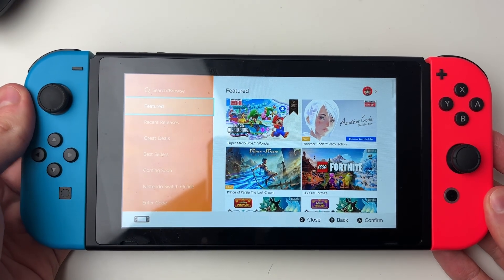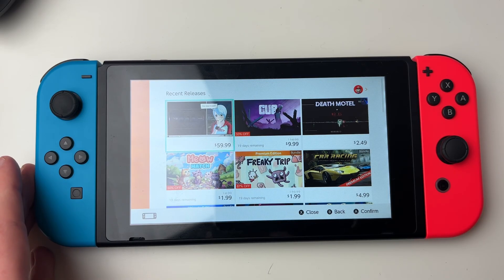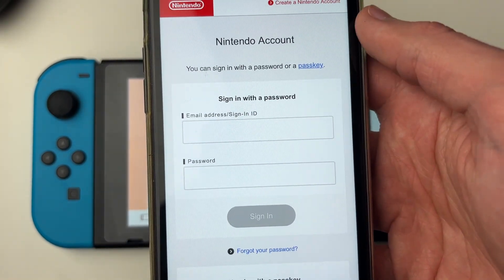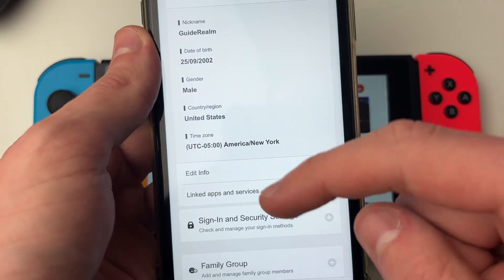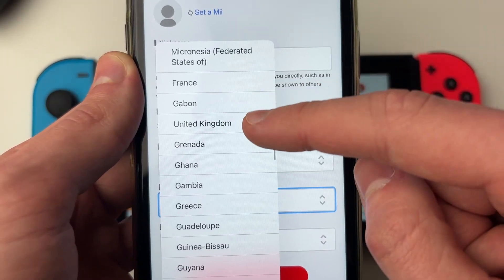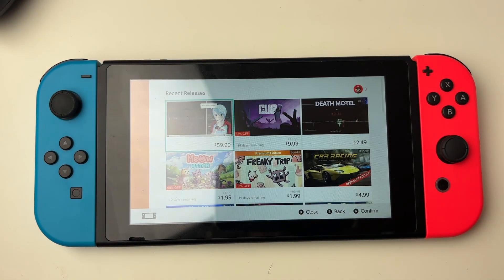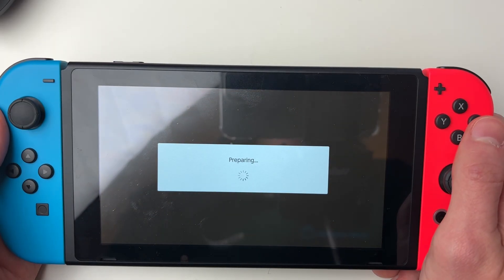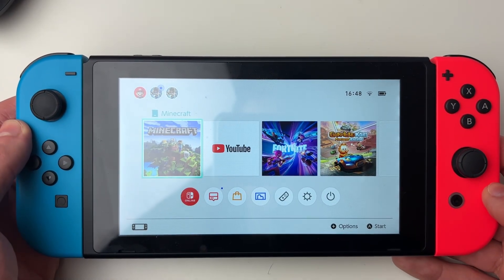How To Change Nintendo Switch eShop Region - Full Guide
Learn how to change nintendo switch eshop region and country in this video.

GuideRealm